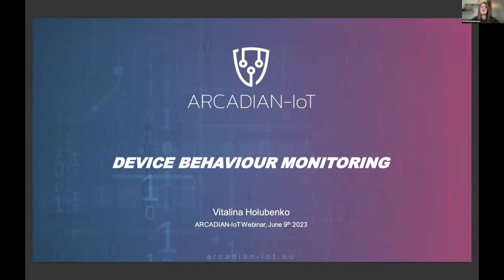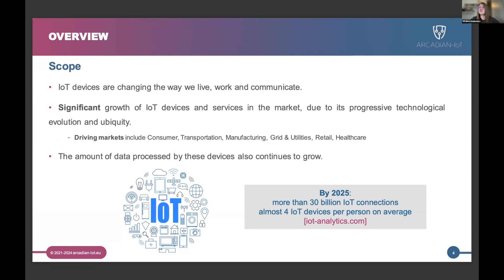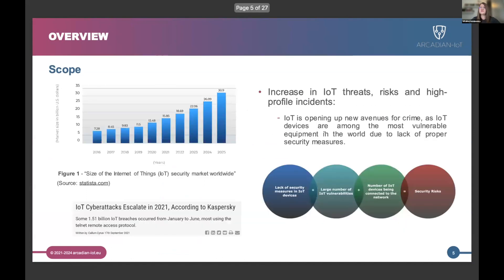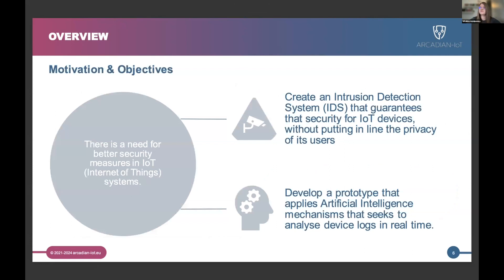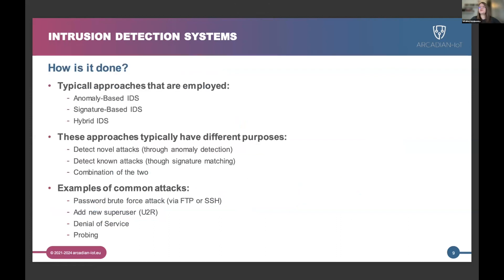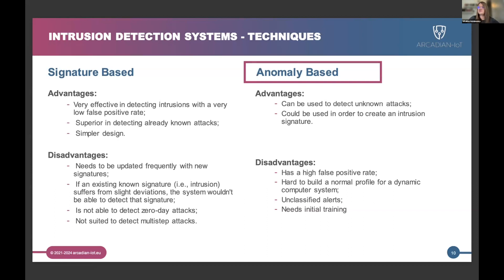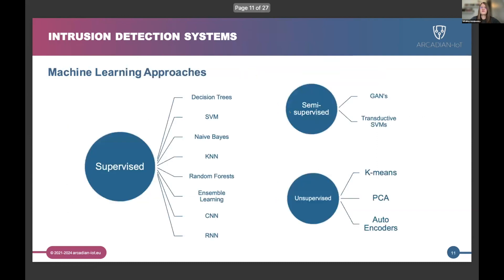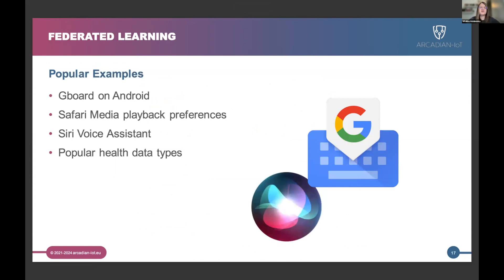AI usage for intrusion detection in IoT devices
Vitalina Holubenko from Instituto Pedro Nunes (Portugal) presents AI usage for intrusion detection in IoT devices at the ARCADIAN-IoT Webinar Series.